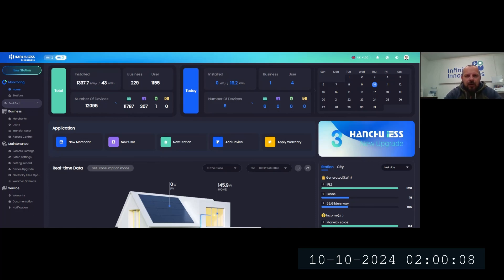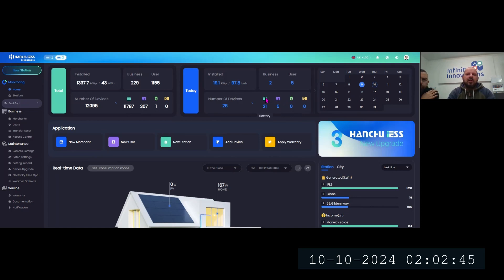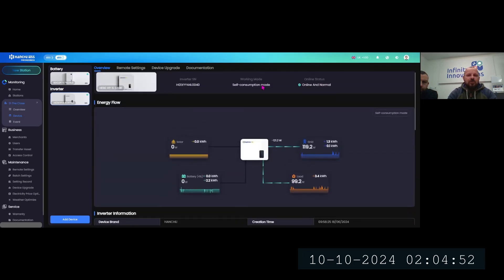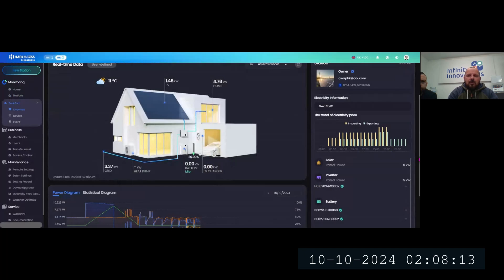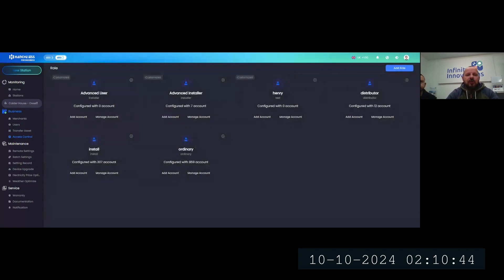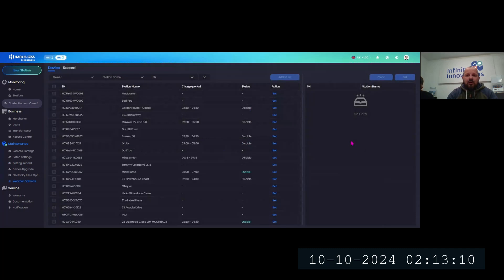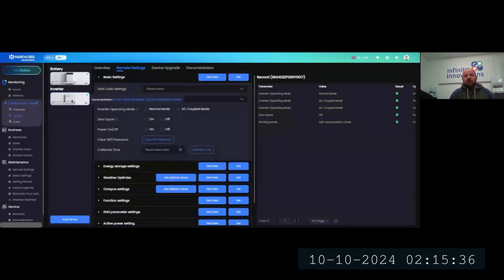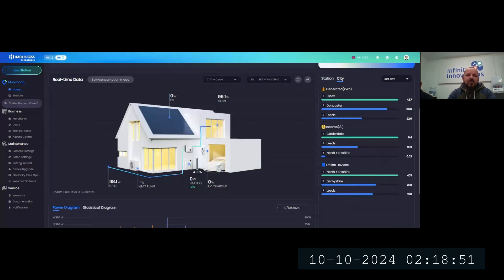Webinar: Hanchu Online Monitoring Platform